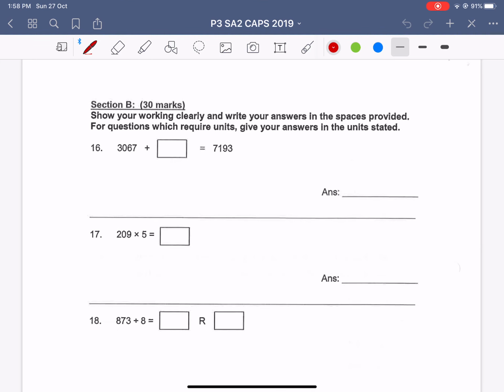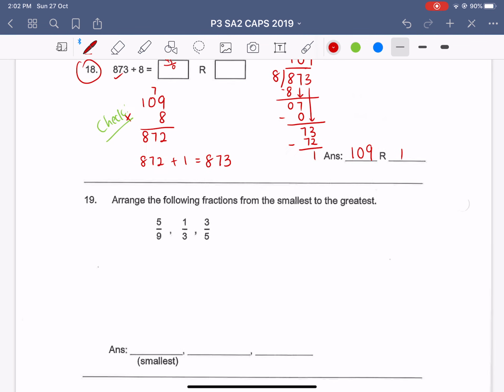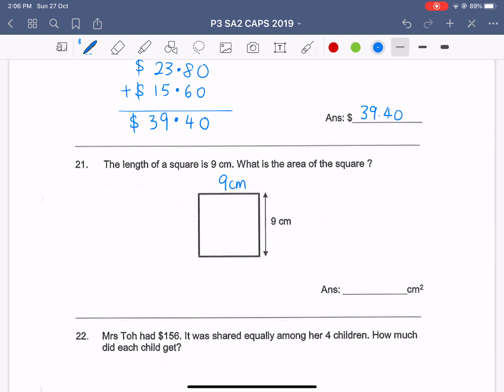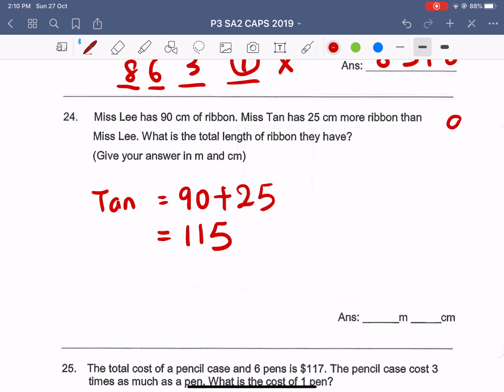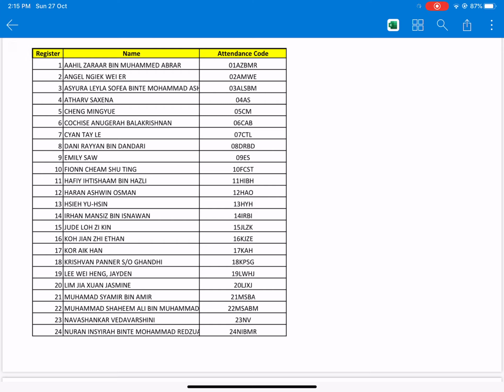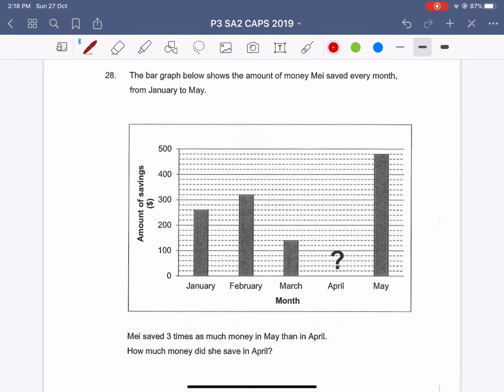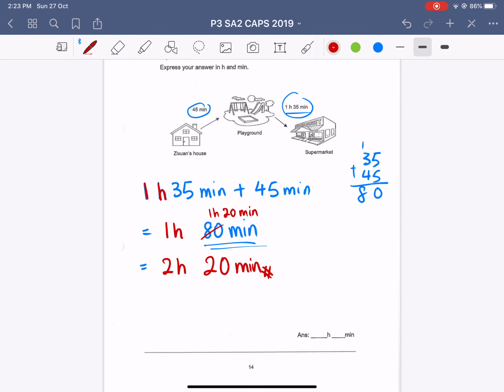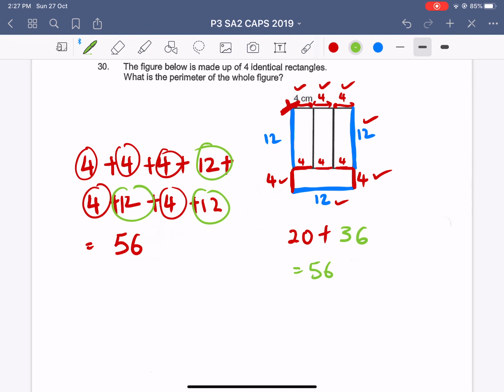P3 2019 SA2 Section B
Learn the skill of checking by reversing your steps here